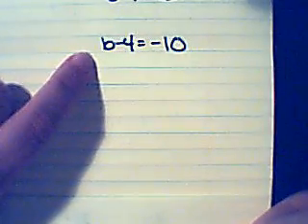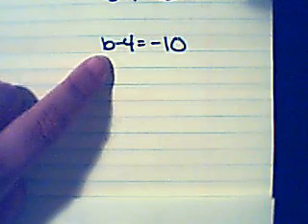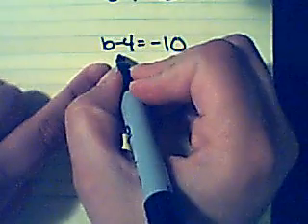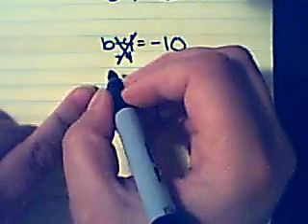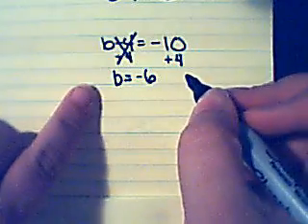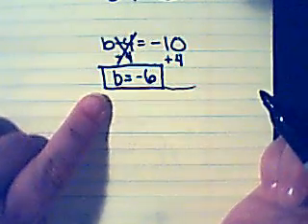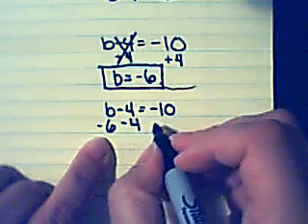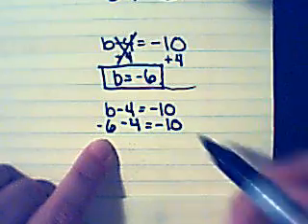Solving a Subtraction Equation